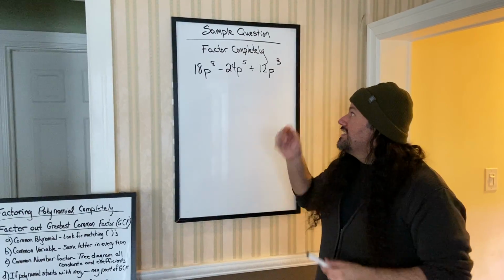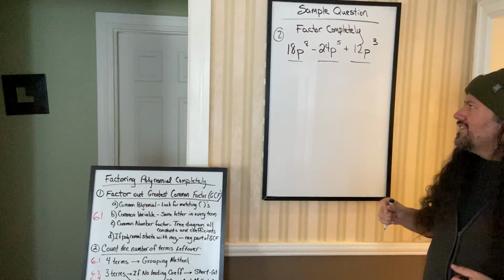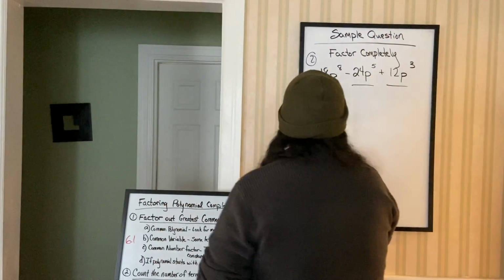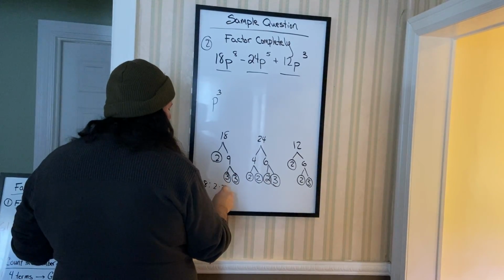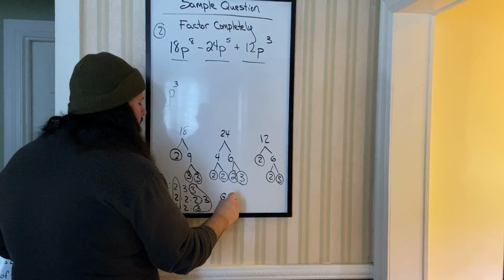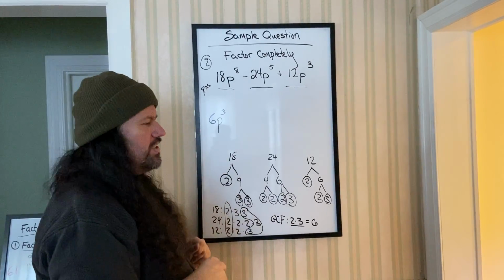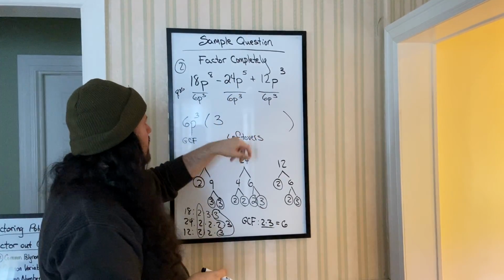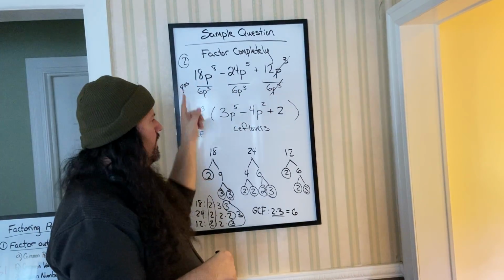Sample question 2